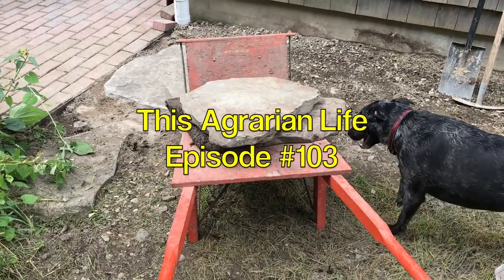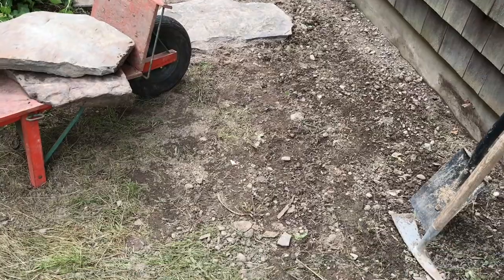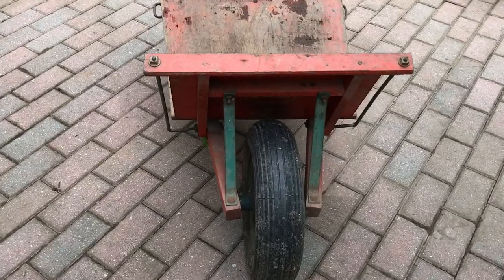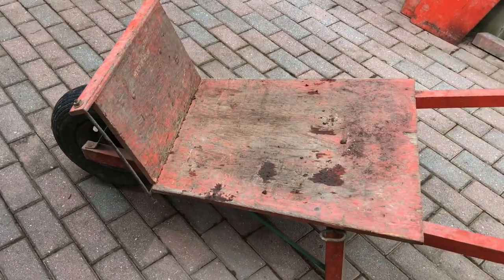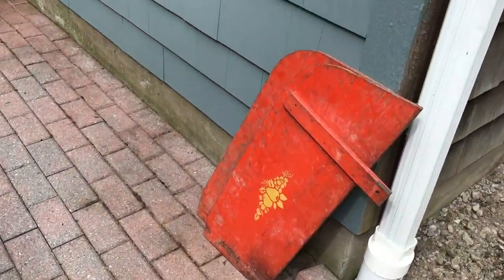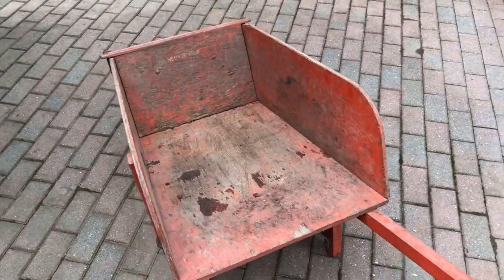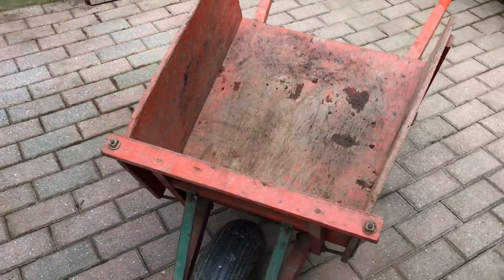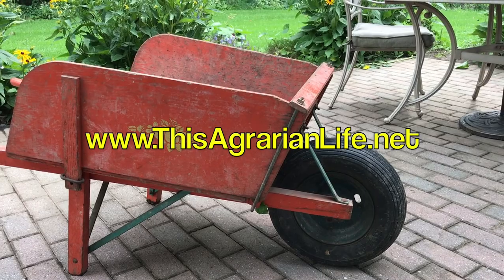Vintage Jackson Wheelbarrow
You don't see many wheelbarrows like this anymore.

More Details About Herrick Kimball and This Agrarian Life—

I live in the Finger Lakes Region of New York State.
I garden in USDA Hardiness Zone 4B-5A

I invite you to see all the down-to-earth products I have developed and sell through my “Planet Whizbang,” mail-order business at this link:

If you would like to read some of my “Deliberate Agrarian” blog writings, here’s the link:

After 11 years of blogging at The Deliberate Agrarian, I started a new blog, titled “Upland,” in 2016. Here’s the link: